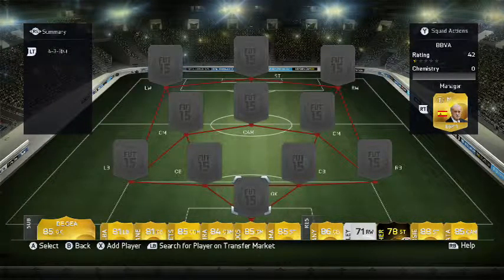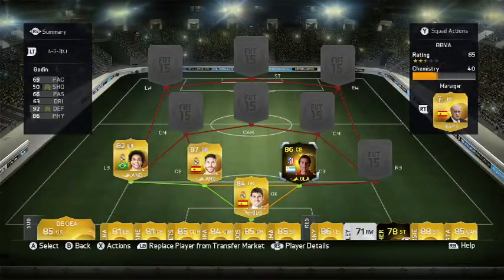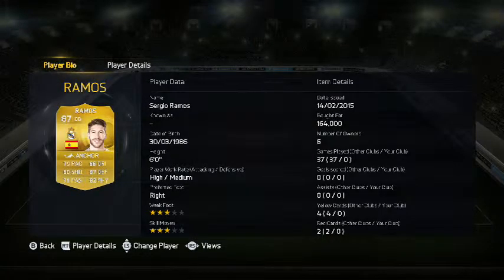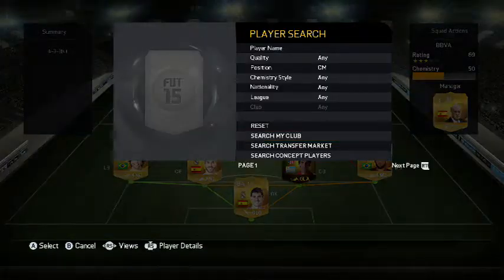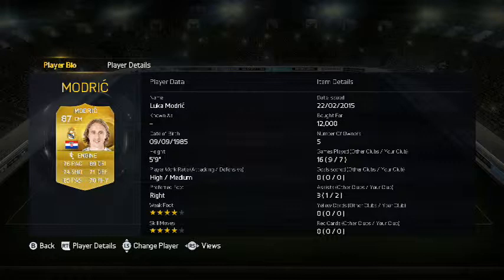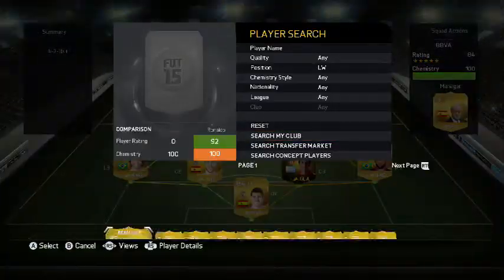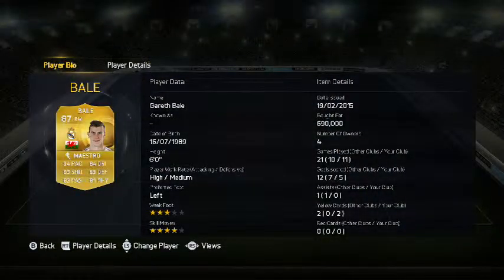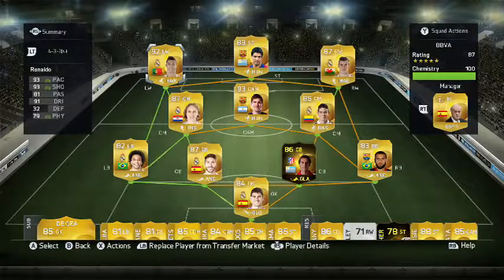Fifa 15 BBVA Squad Buldier